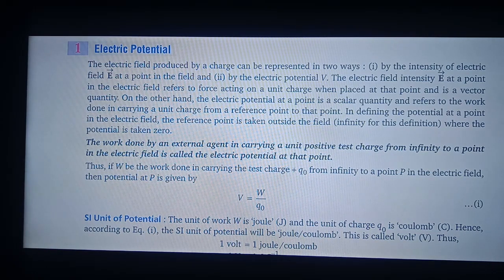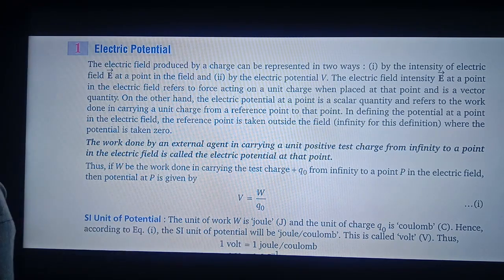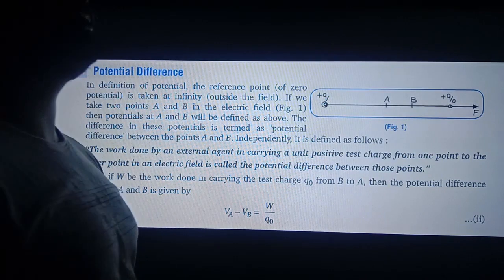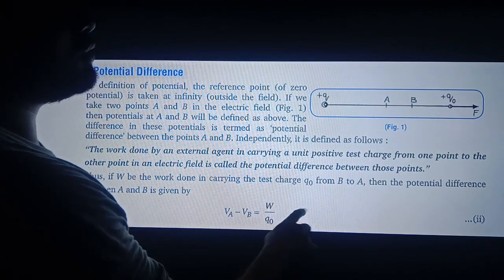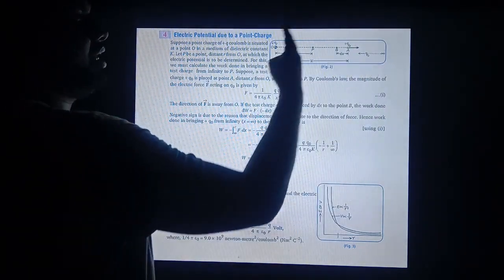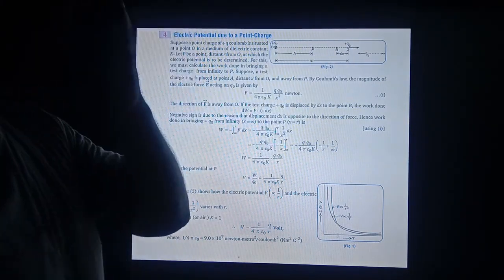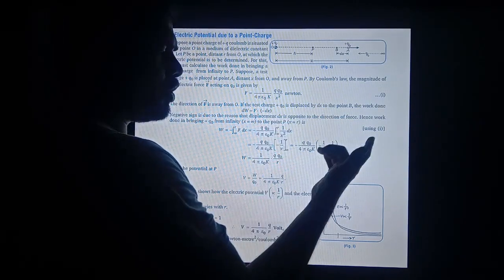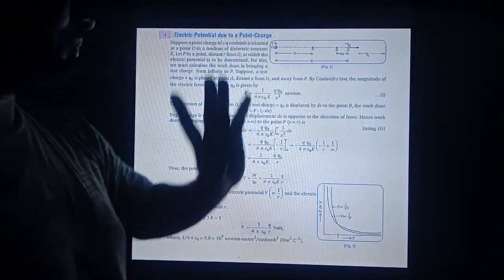Electric potential class12